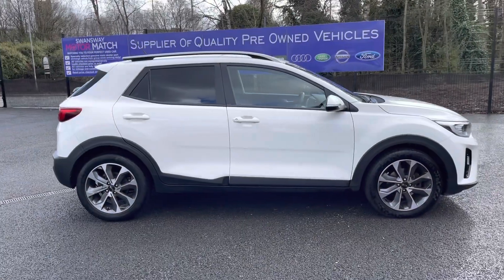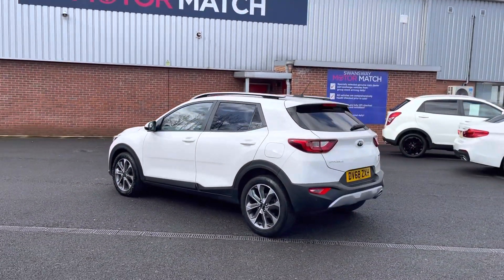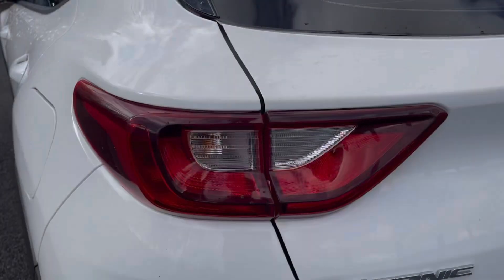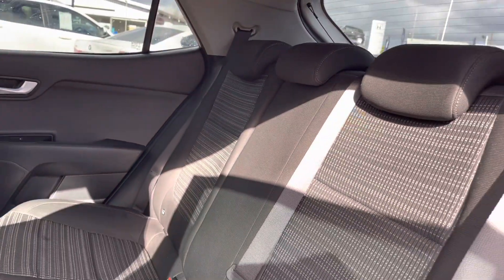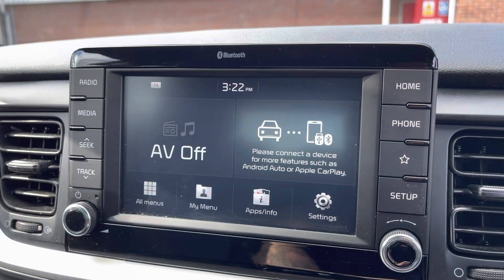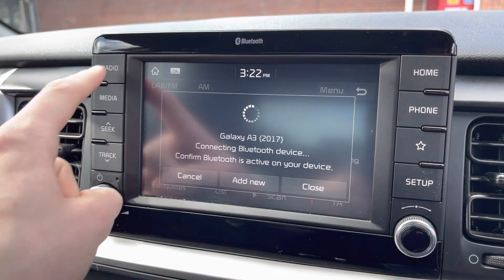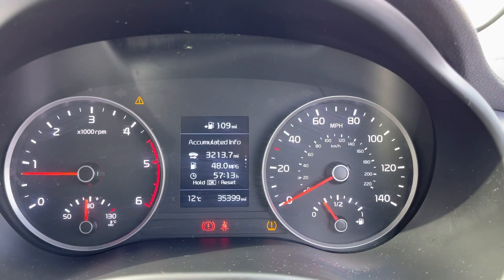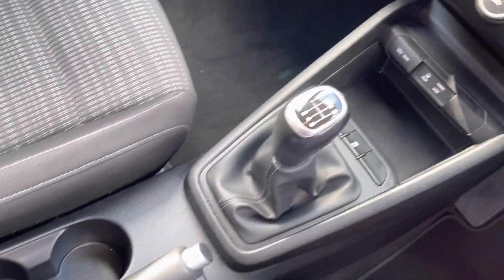Approved Used Kia Stonic 1.6 CRDi 2 - Motor Match Bolton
Just into our stock, this Approved Used Kia Stonic 1.6 CRDi 2, is now available for sale from Motor Match Bolton.

Reg:  DV68ZXH
Fuel:  Diesel
Transmission:  Manual
Engine Size:  1.6
Mileage:  35399

Key Features:  Brilliant service history!

0:00 - Introduction
0:25 - Exterior
0:50 - Boot
1:10 - Interior
1:30 - Key features
1:50 - How to get in touch